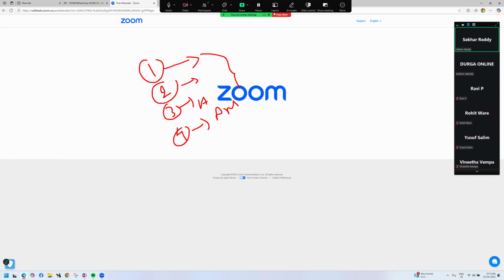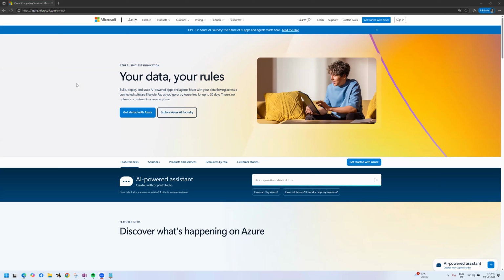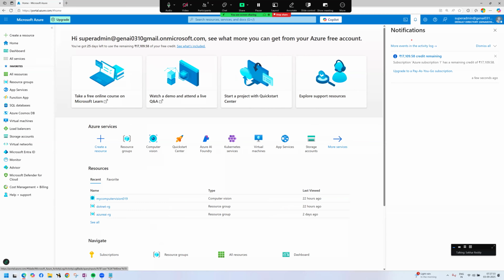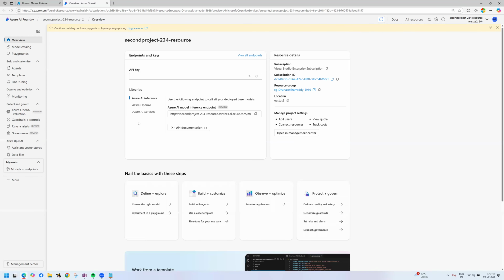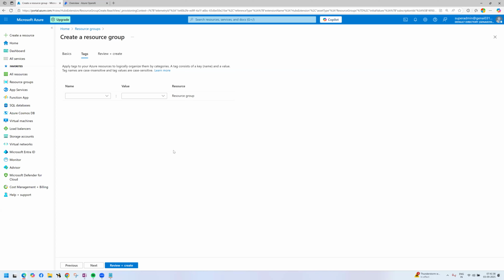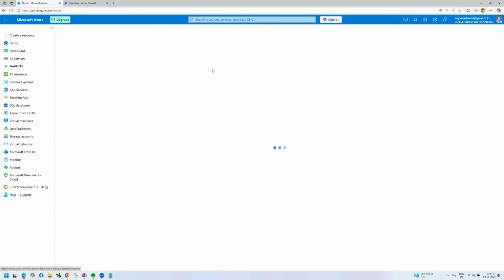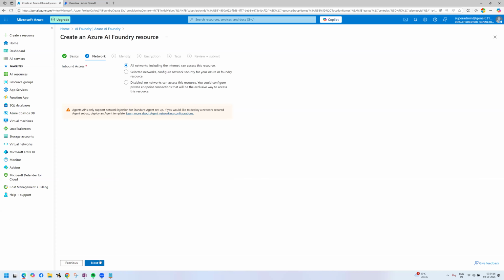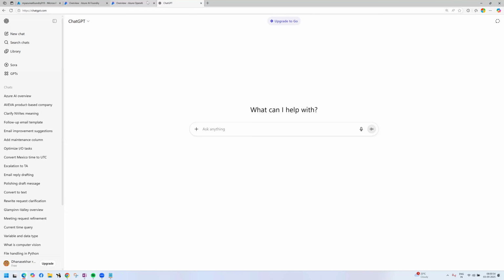Mastering AZURE AI + ML tutorials || Demo - 3 || by Mr. Sekhar Reddy On 03-09-2025 @7AM (IST)